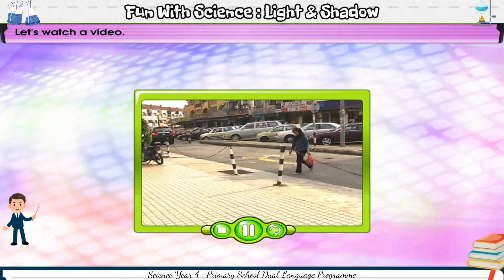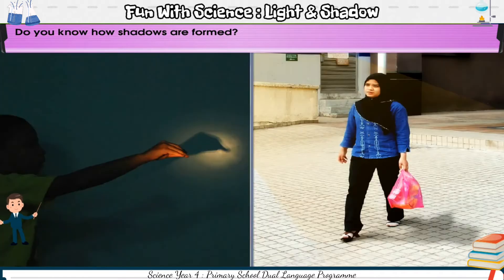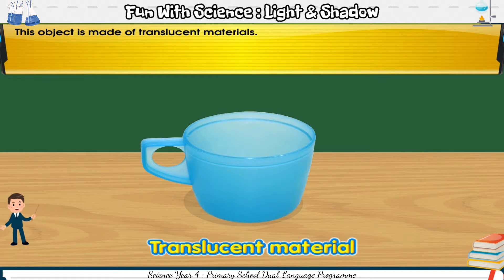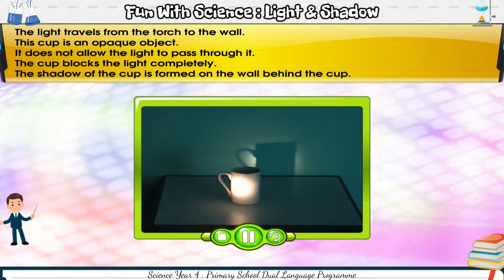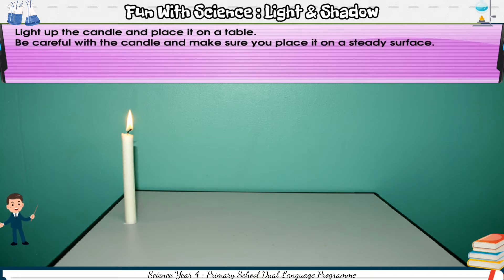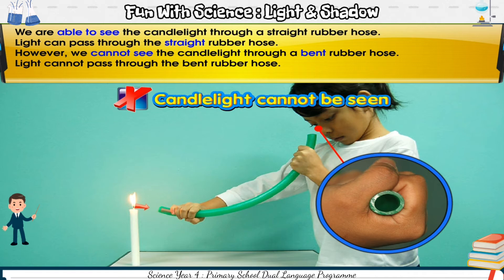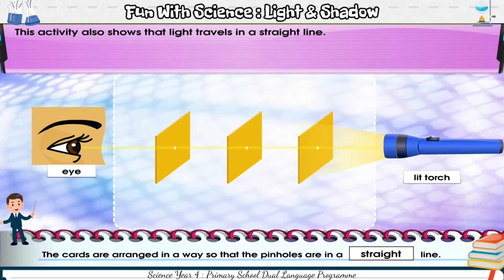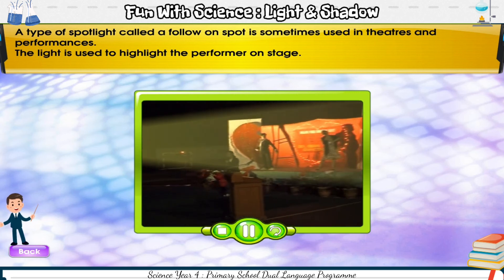Year 4 Science Interactive Learning : Unit 5 : Properties Of Light [Light Travels In Straight Line ]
Hello there. This is the reference to Science Year 4 Dual Language Programme (DLP)  with content from Oxford University Press. Pupils, school teachers and home parents may utilise it as teaching and learning materials.